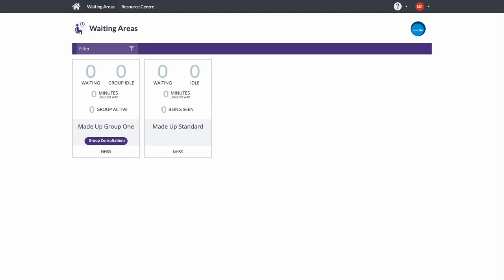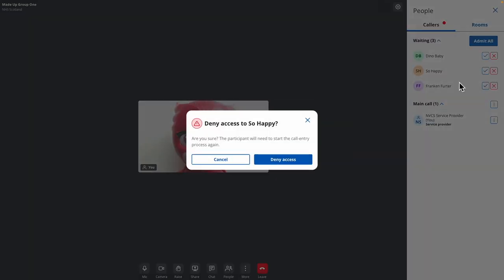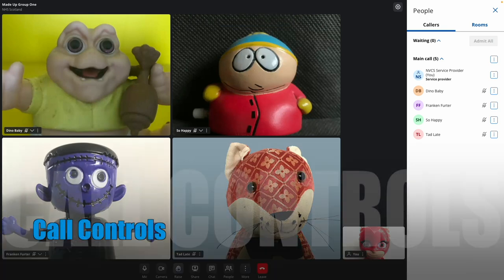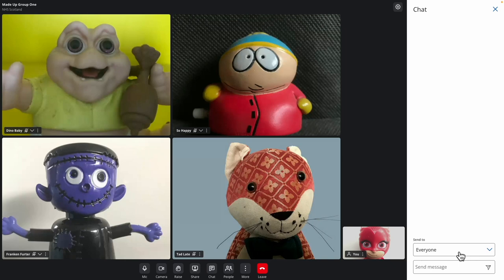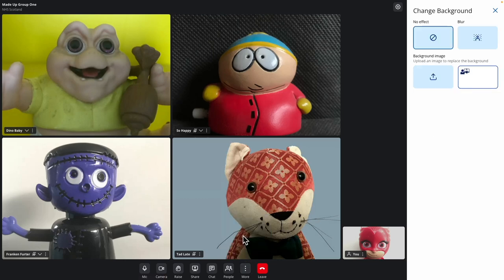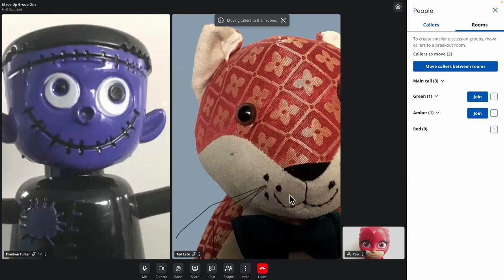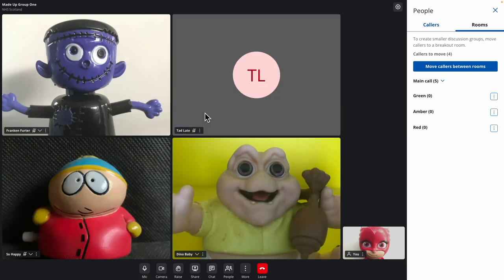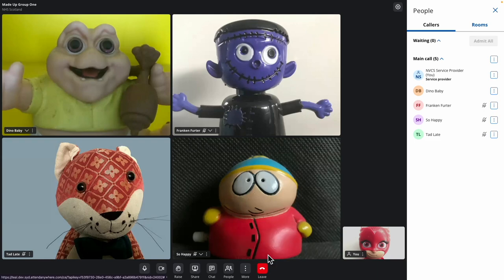Near Me: Group Call Basics (September 24)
0:00 Into
0:16 Pre-call Choices
0:45 Launch and Admit
02:01 Call Controls
02:45 Chat Functions
03:34 More Options
04:14 Breakout Rooms
05:50 Supplemental Controls

Near Me Group Consultations makes it very easy to hold secure group sessions such as patient education classes.

Near Me Groups allows up to 250 callers to join together.